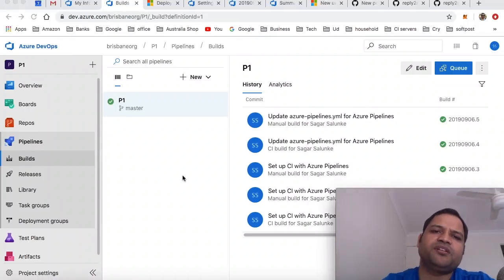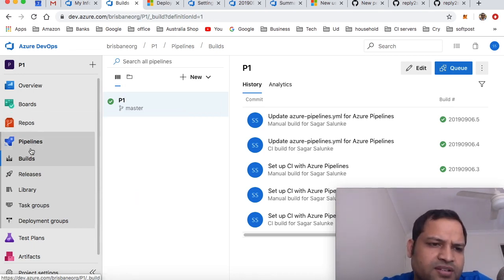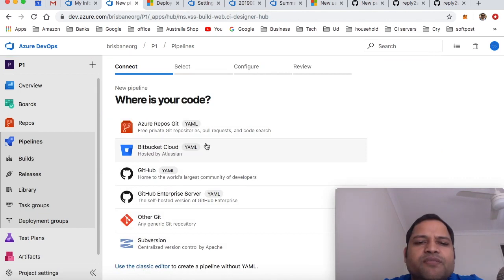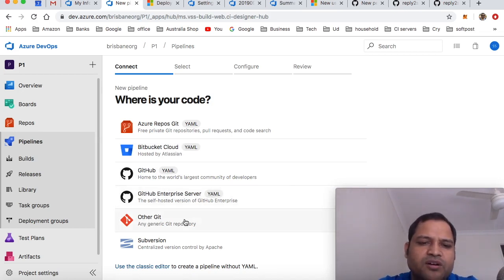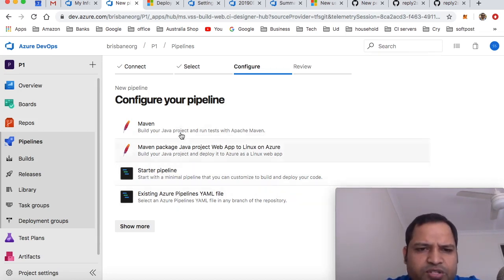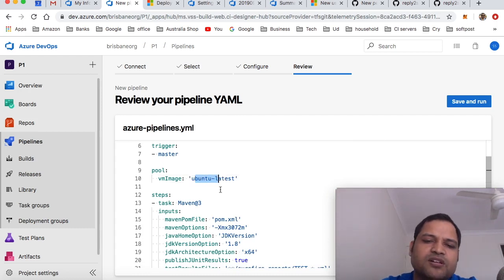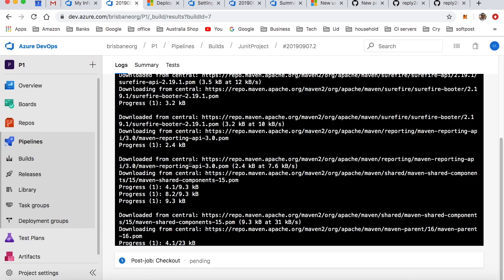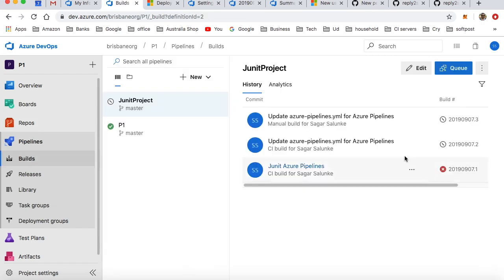Java Junit Maven pipeline build in Azure devops